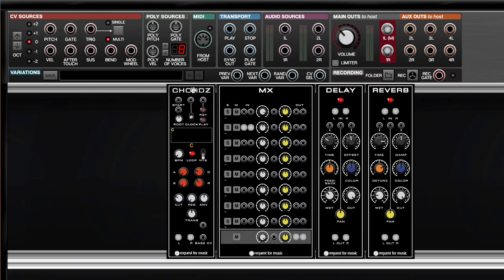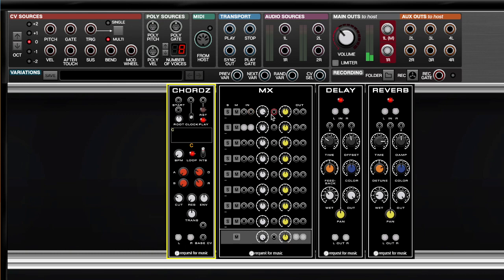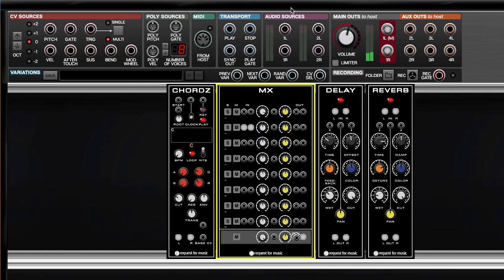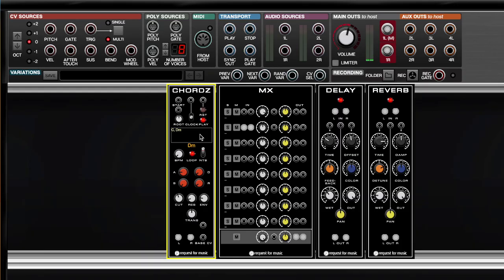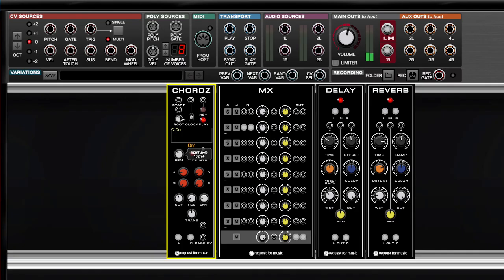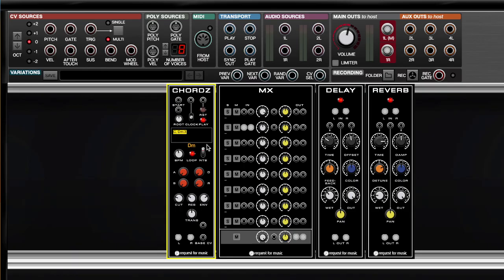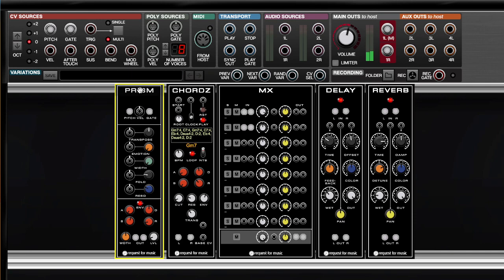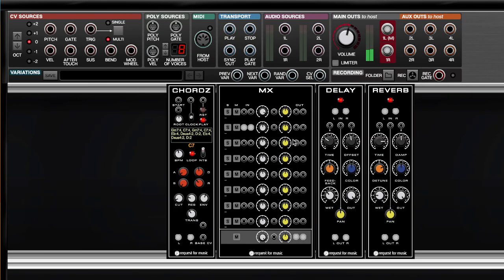CHORDZpreview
Preview showing the current state of F_CHORDZ, a chords - editor/sequencer for use in Cherry Audio's Voltage Modular